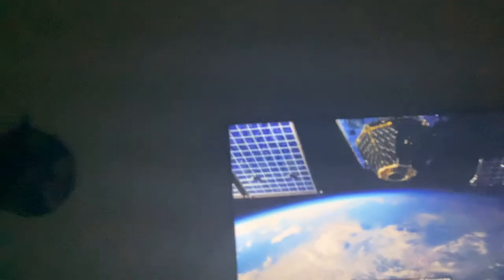Emergency SOS via satellite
I saw that Apple was introducing a new feature to the iPhone 14 where you could connect to a satellite.